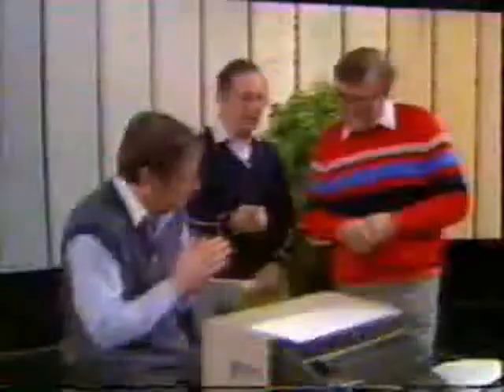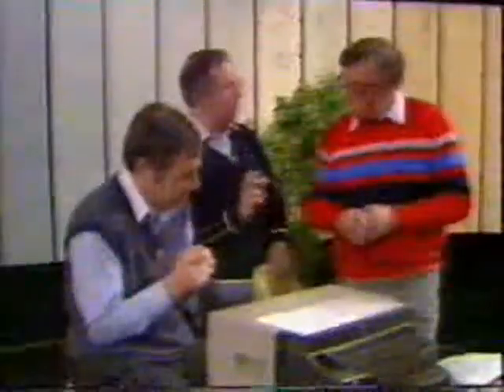WordProcessors tested by dummies 1985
Word processor challenge
- Acorn BBC Micro
- ATARI 800XL
- Commodore C64
- Sinclair QL

Cut of the BBC MICRO Live television program January 1985.